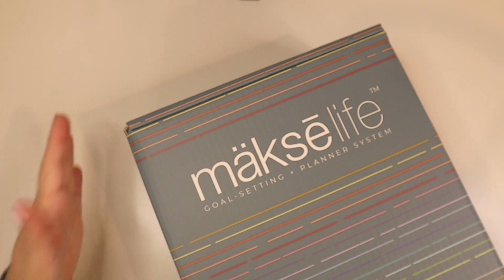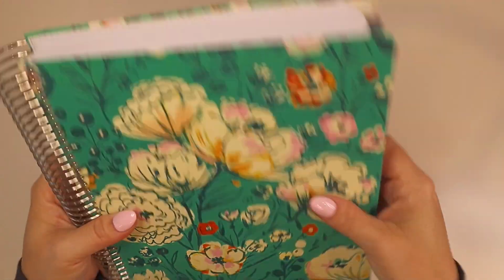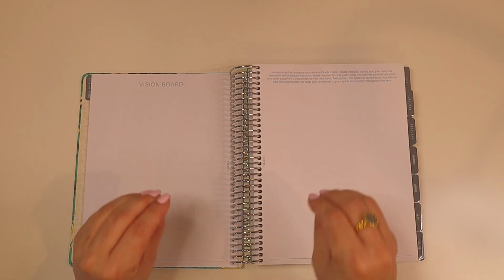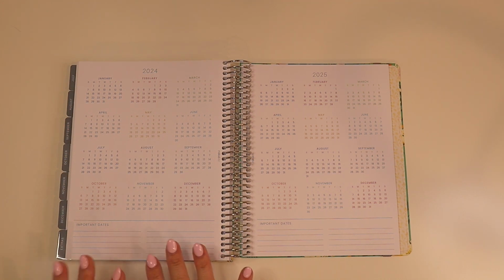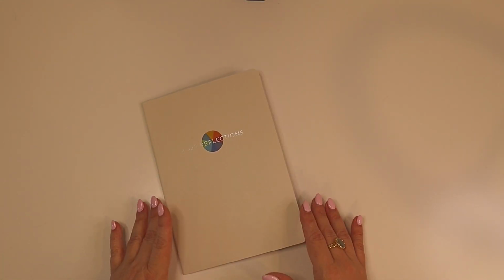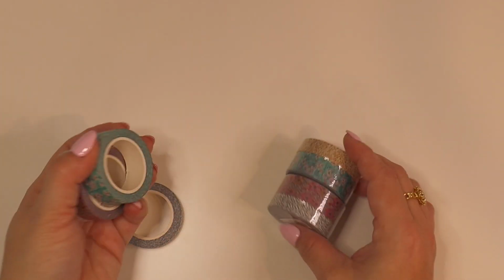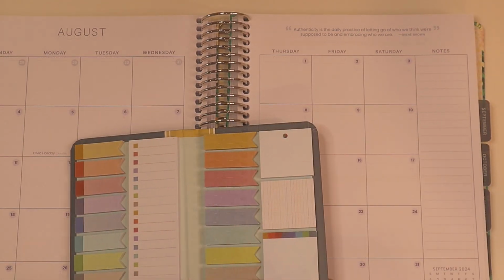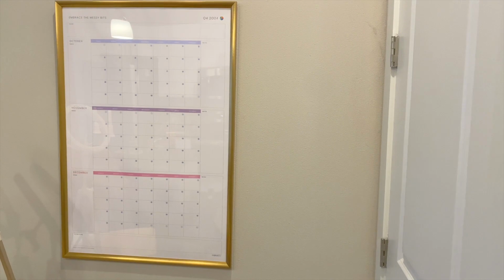MakseLife 2024 Planner & Accessories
MakseLife 2024 Collection

2024 12 Month Goal Setting + Weekly Planners

8 cover designs of the ML flagship planner (Fresh Start, Moxie, Just Begin, Messy Bits, Radiant, Unstoppable, Shine and Legacy)
- High quality coil (platinum)
-Vertical or Horizontal Layouts
-Dated
-7x9
-$78

 Goal Setting Companion Notebook Set (Did not review this product although will be available on September 28th)
-Undated
-A5
$58

Dot Grid Notebook with Leatherette Cover  (Did not review this product although will be available on September 28th)
-60 page count
-A5
-$12

2023 Reflections Notebook - Guided Journal
-A5
-$10

Clubmakse Binder
-7x8.9
-$48

Vegan Leather A5 Folios - 6 different color options)
-7x8.9
-$48

Rainbow Washi Tape Set - 16 Rolls
-Washi 5mmx10m
-Ring 4"
-$25

Mini Sticky Notes Set - Pastel and Bold
-1.5x.75
-$14

Sticky Note Booklet
-6.5x3.375 x .375
$22

Bookmark Trio
-2.125 x 8.5
$16

Thank you to Sierra and the  @MakseLife  fam for all your hard work and dedication to creating these beautiful products.